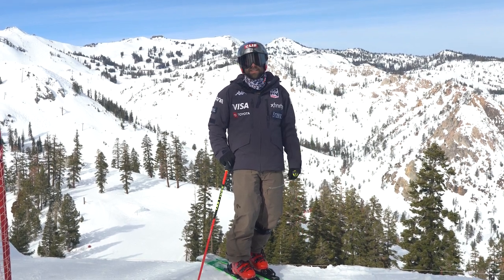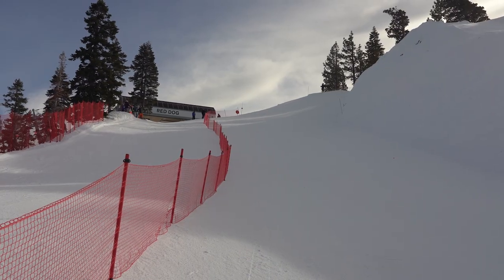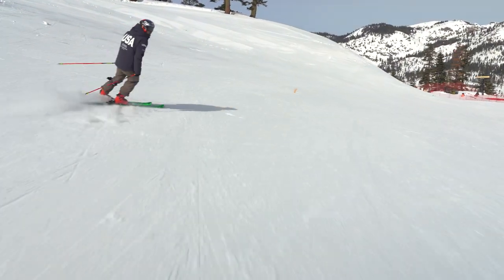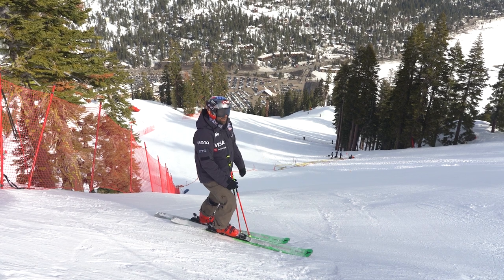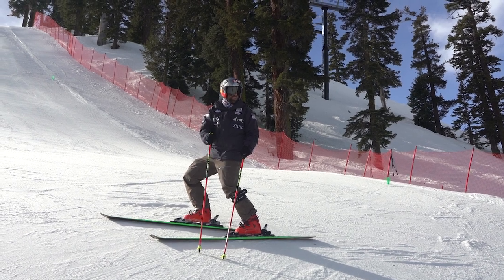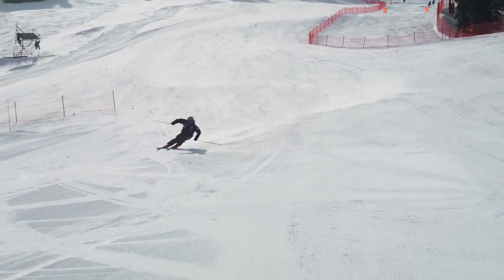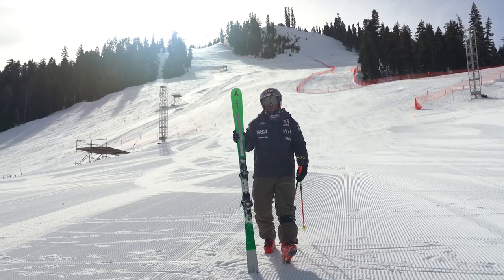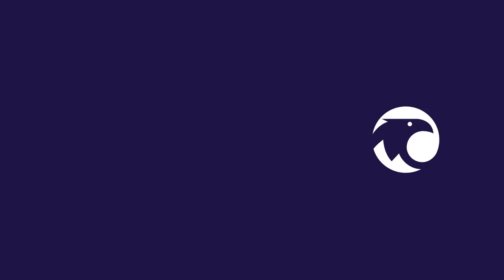Stifel Palisades Tahoe Cup: Course Preview With Travis Ganong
The Stifel Palisades Tahoe Cup is this weekend! Join Olympian and World Cup skier Travis Ganong, who is also an official Palisades Tahoe athlete, as he gives a preview of the course.